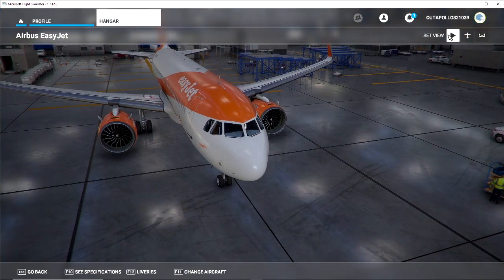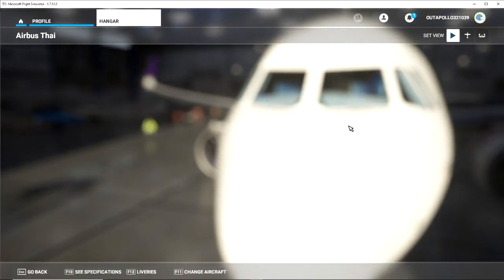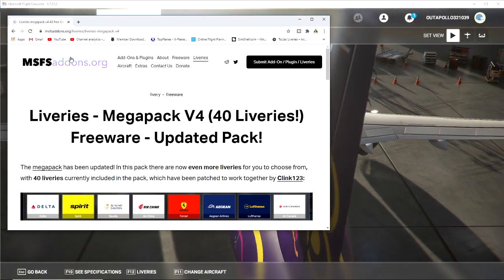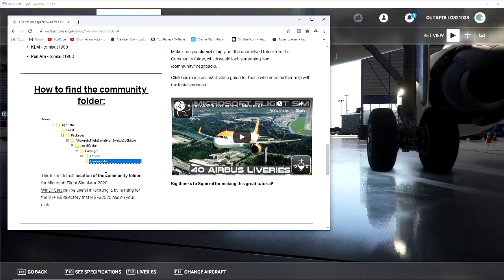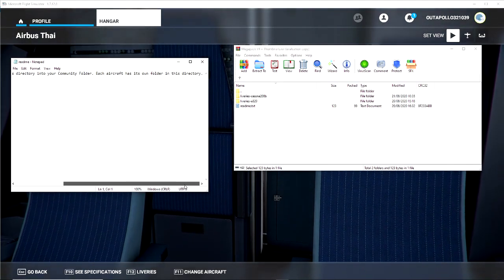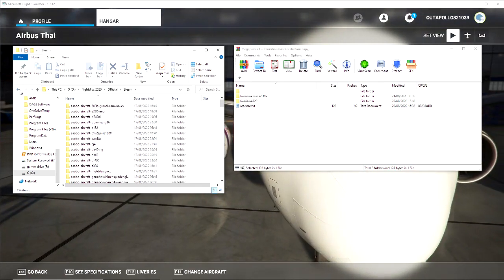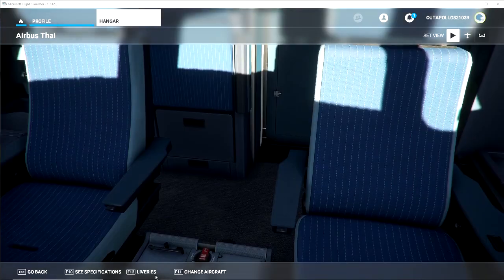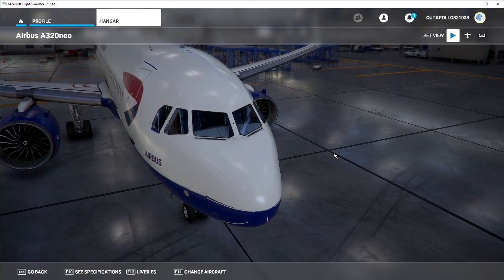Microsoft Flight Simulator 2020 - How To Install 40+ Liveries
Quick how to guide to install liveries on Microsoft flight simulator 2020